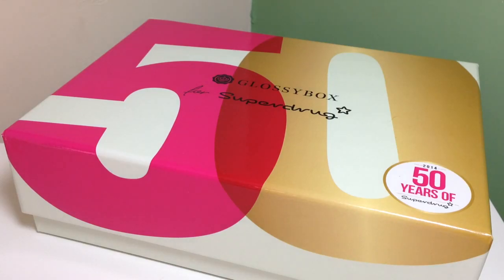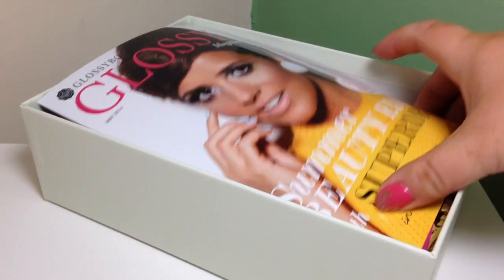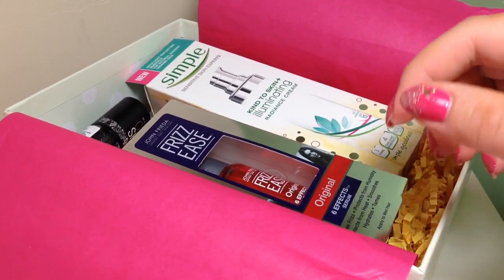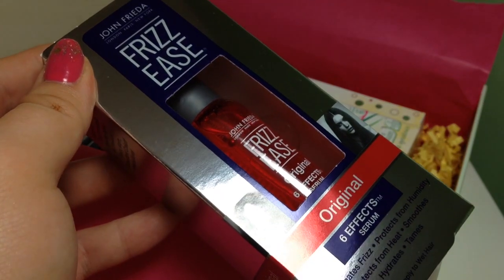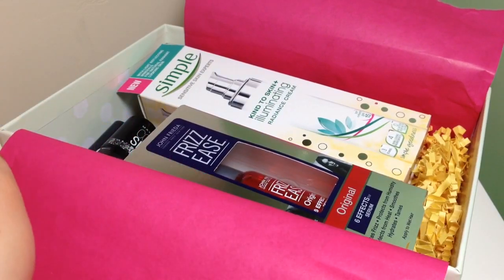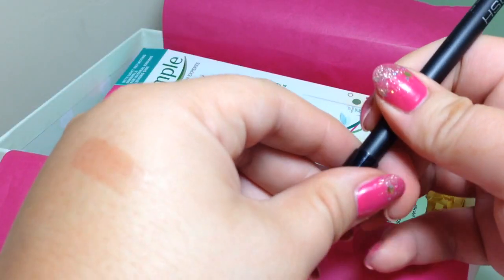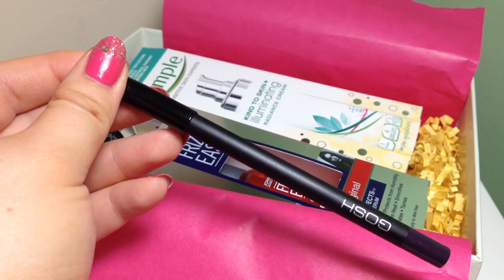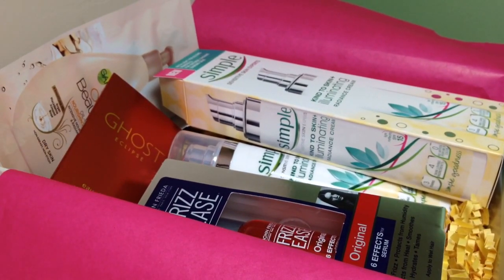GlossyBox May 2014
** all items purchased by myself to feed my beauty addiction **